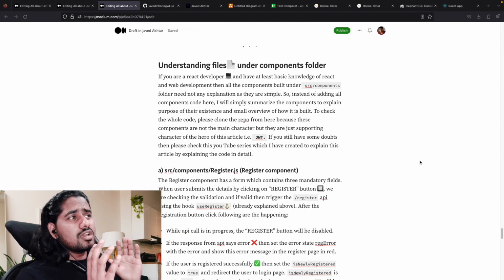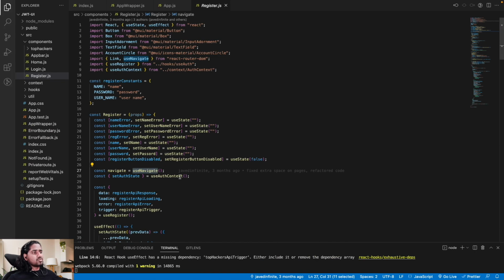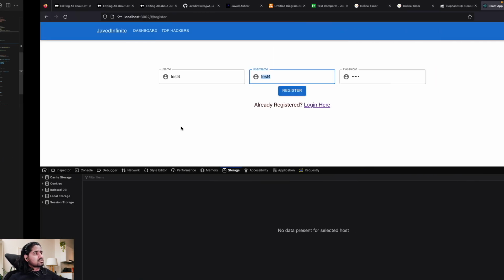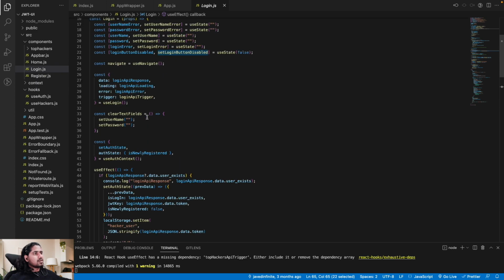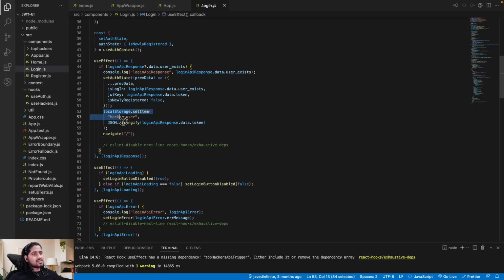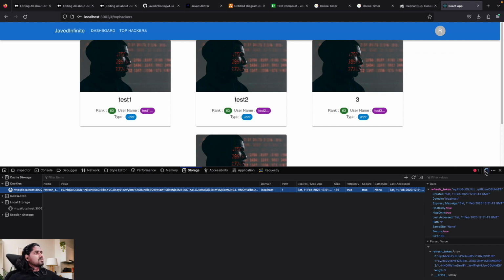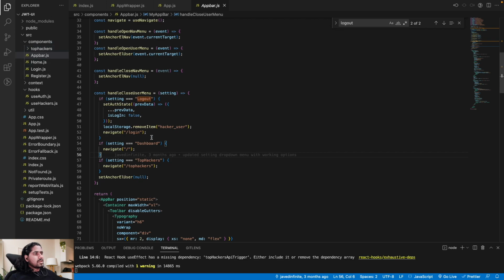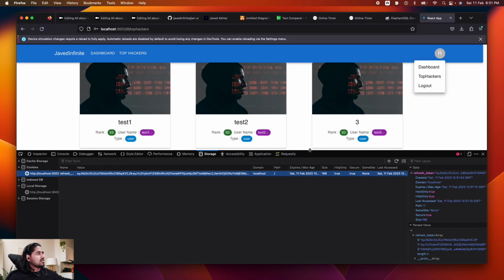JWT Components for react | JWT-par-11 | JSON Web Token | Demo refresh token with postman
JWT Article-3-part-4. In this video we will learn Following:

1. Components built for JWT
2. Register, Login components
3. Demo on refreshing access token using refresh token with postman and react